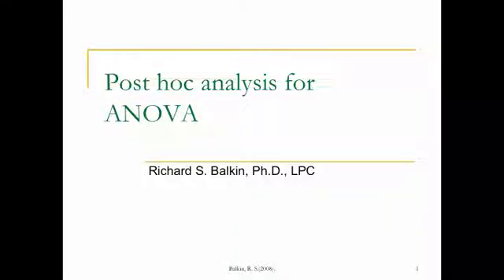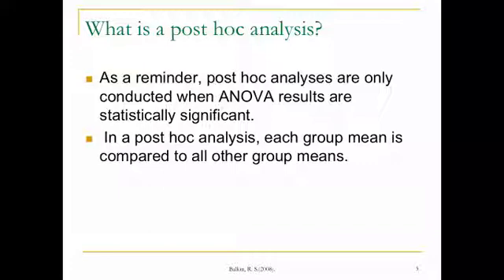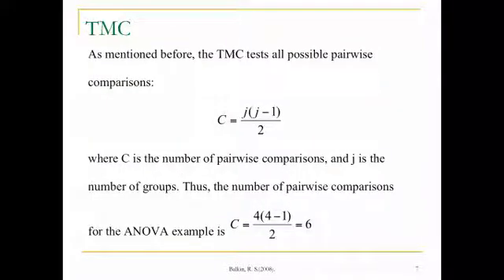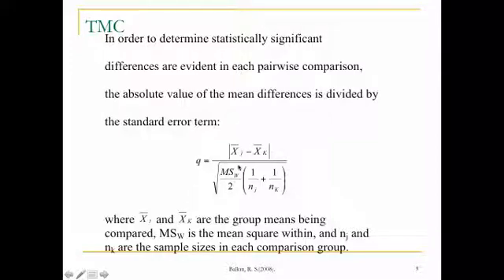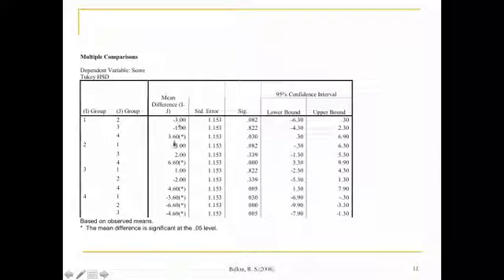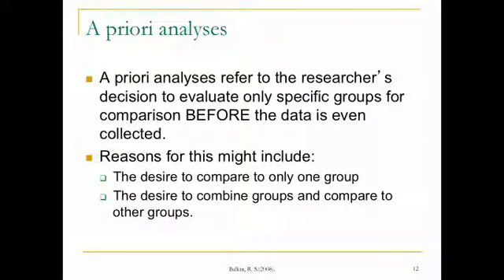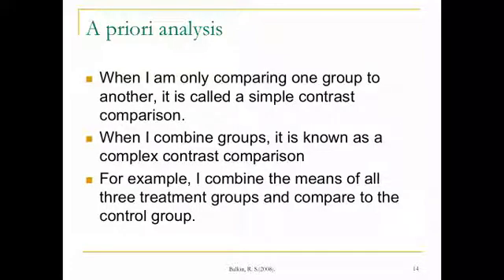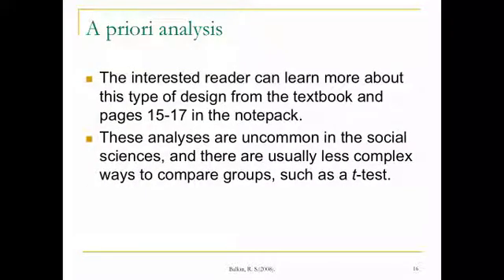Post hoc analysis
Describe the Turkey post hoc analysis